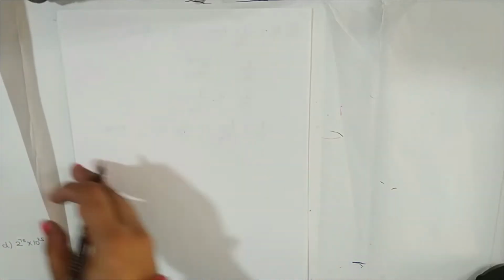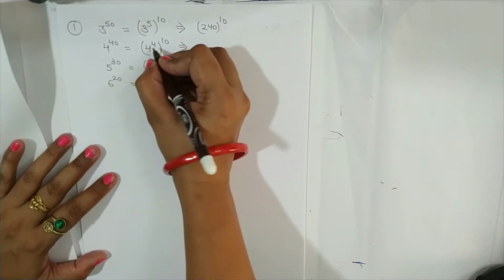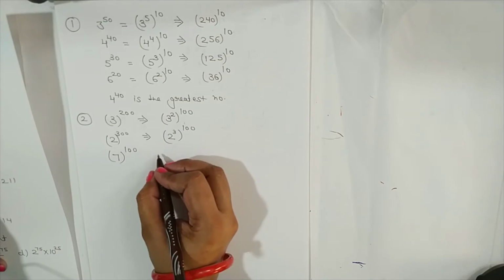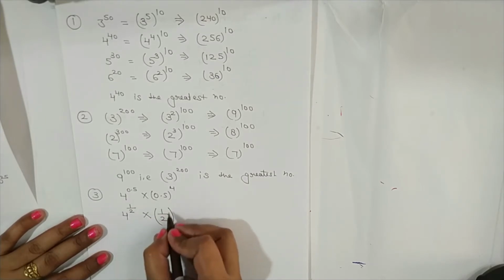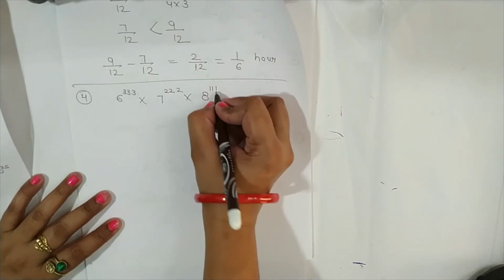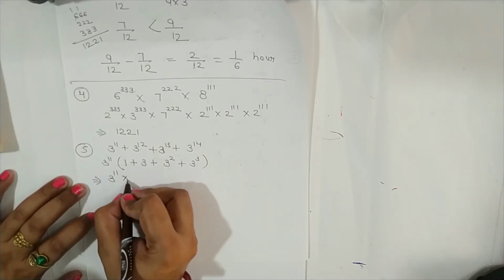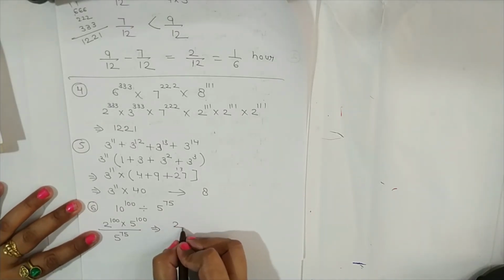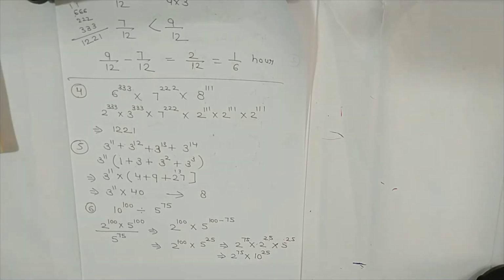CLASS 9_REVISION QUESTIONS OF NUMBER SYSTEMS